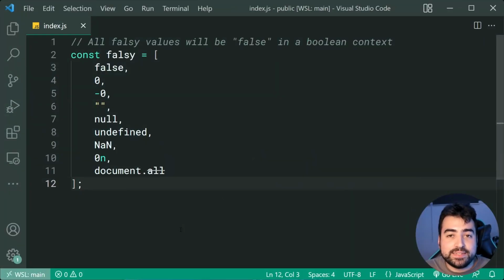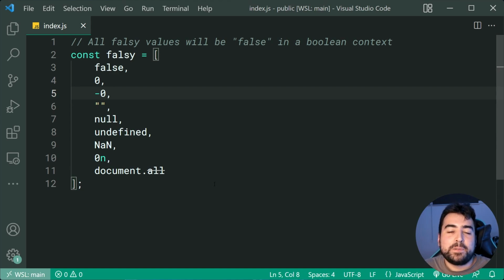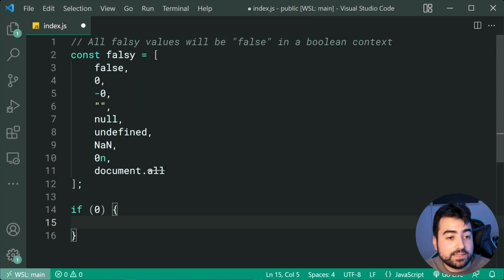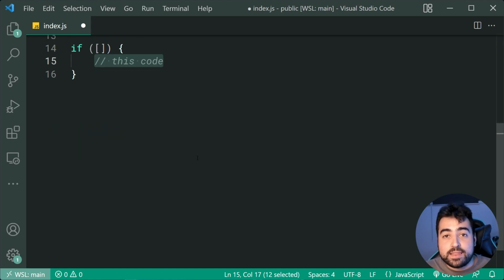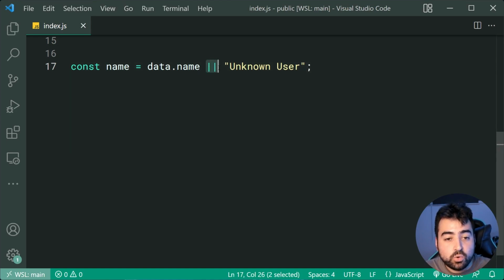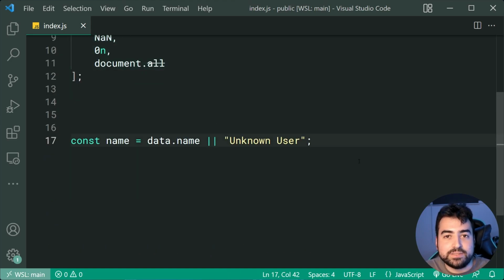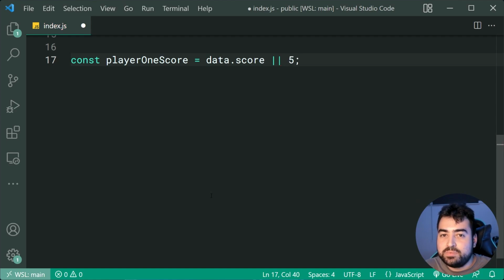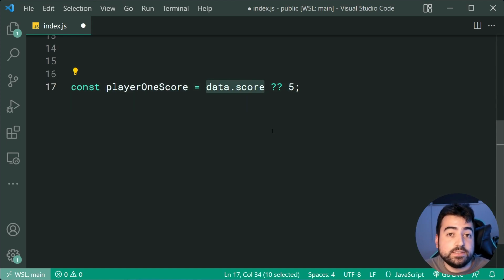One Of the Most IMPORTANT Parts of JavaScript - Truthy and Falsy EXPLAINED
We've all heard of truthy and falsy before, but what exactly does it mean? In JavaScript, a value must either be falsy or truthy, it really is that simple 🙂